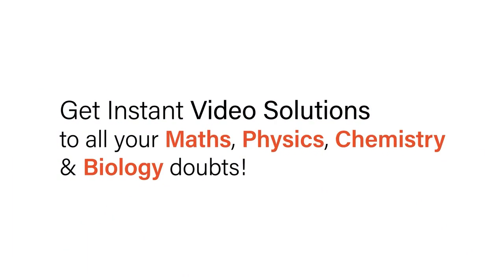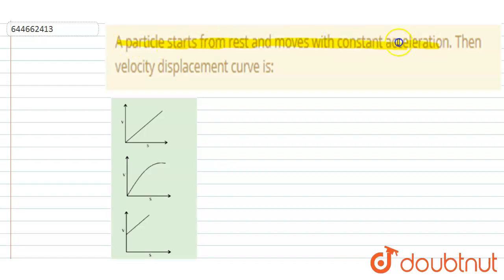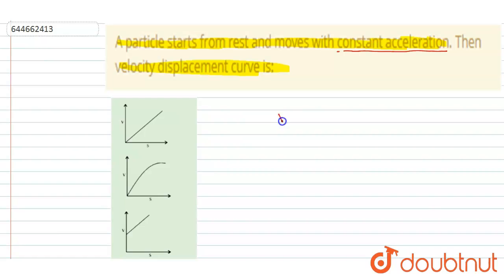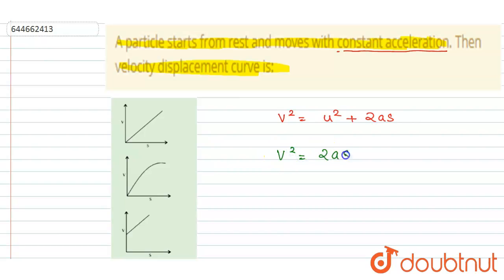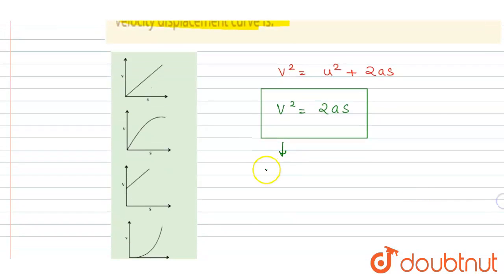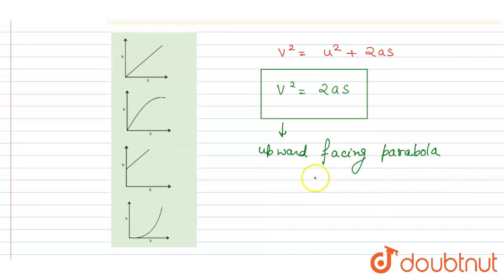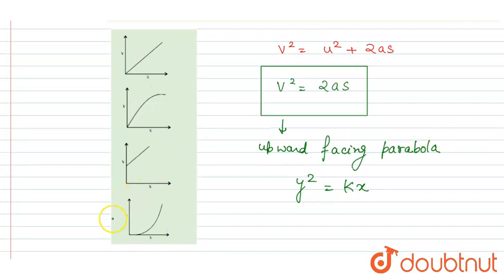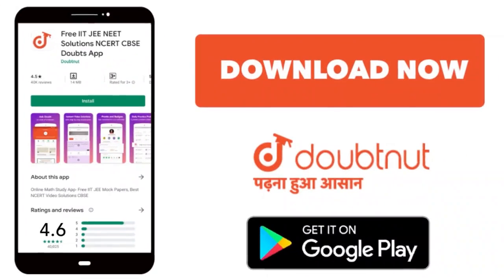A particle starts from rest and moves with constant acceleration. Then velocity displacement cur...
A particle starts from rest and moves with constant acceleration. Then velocity displacement curve is:
Class: 12
Subject: PHYSICS
Chapter: Motion in Straight Line
Board:IIT JEE

👉 Have Any Query? Ask Us.